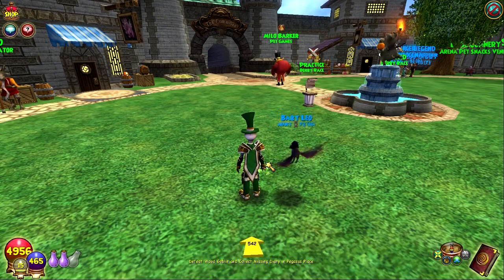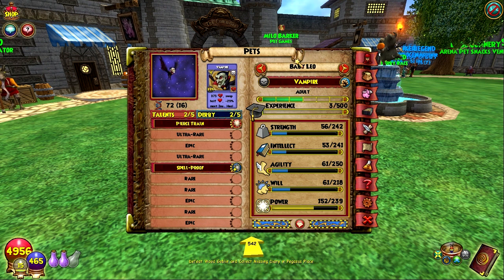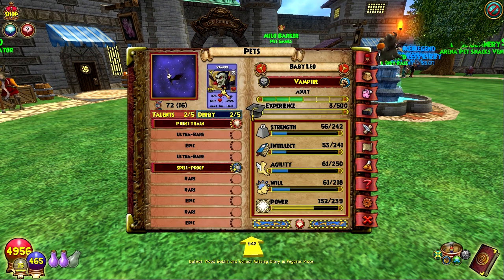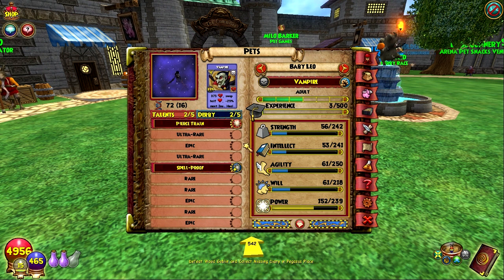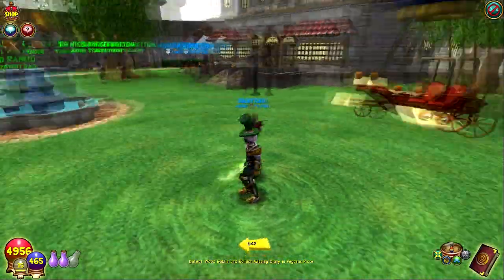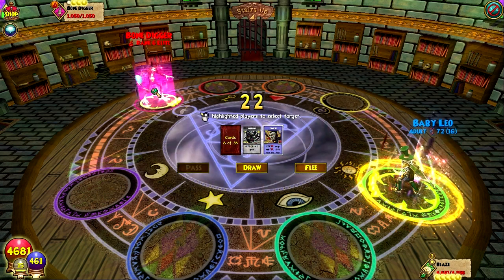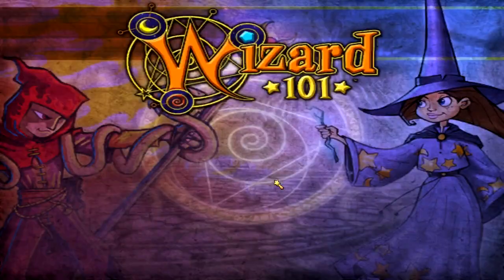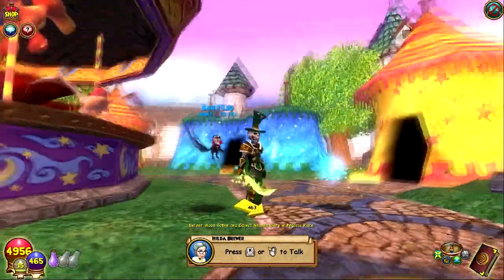Wizard101: Pet Showcase - Vampire